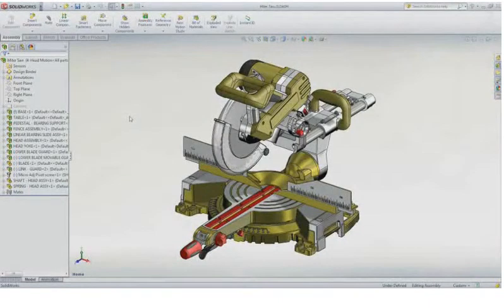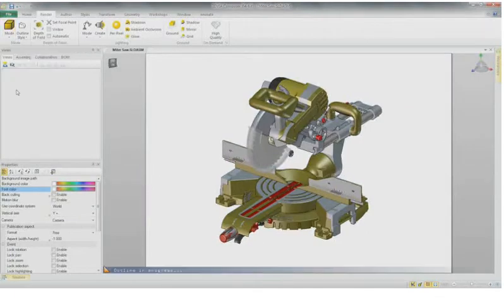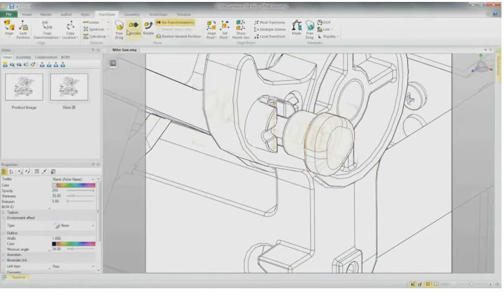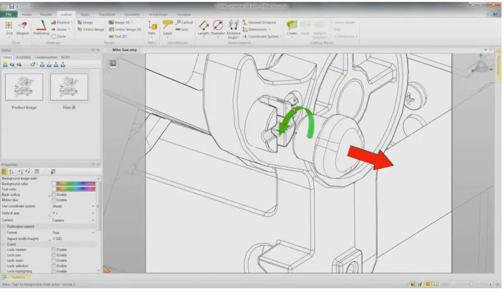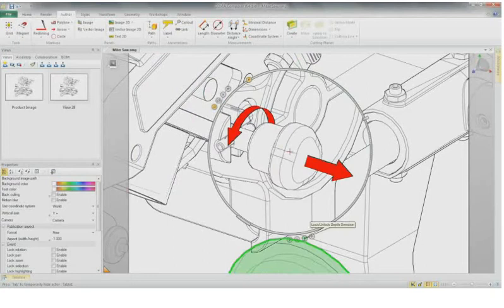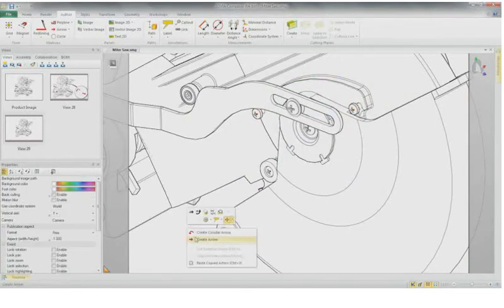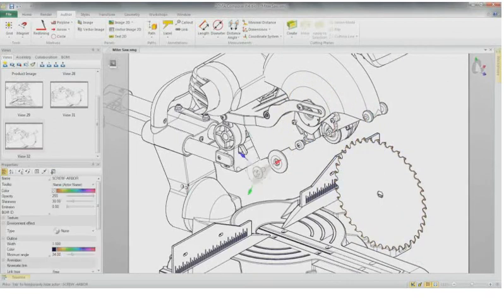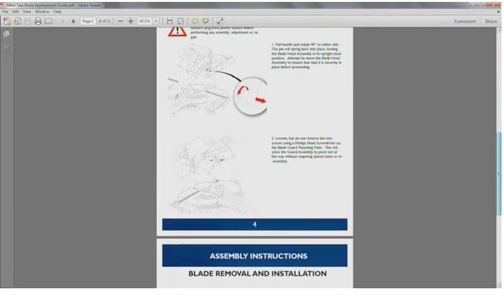SolidWorks Composer For Product Documentation